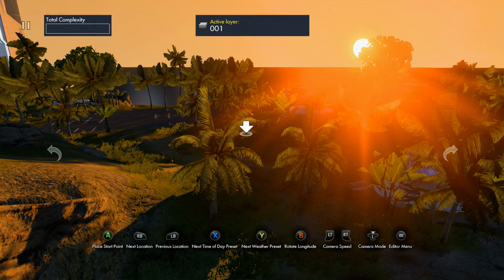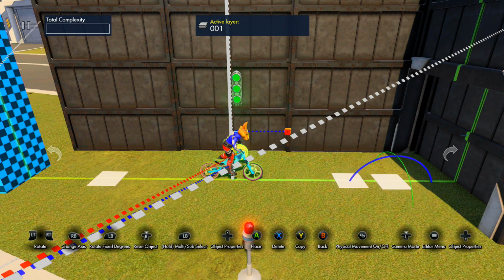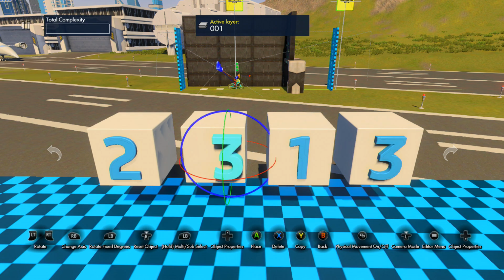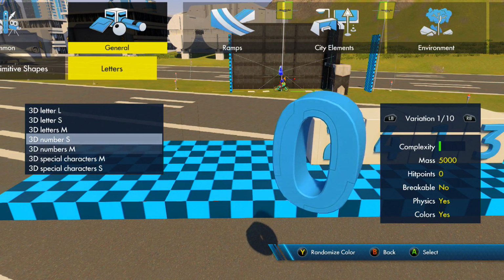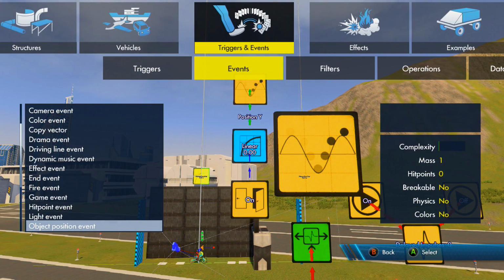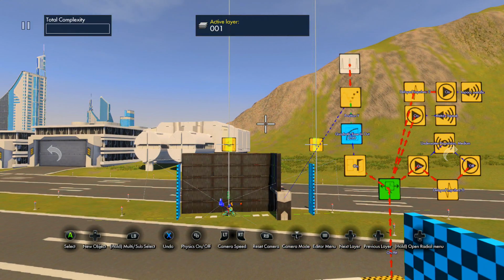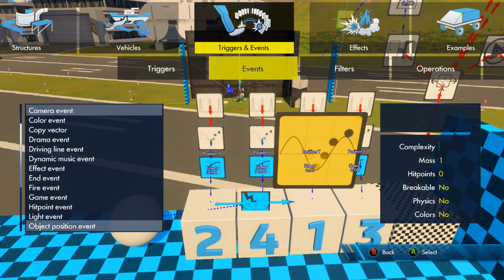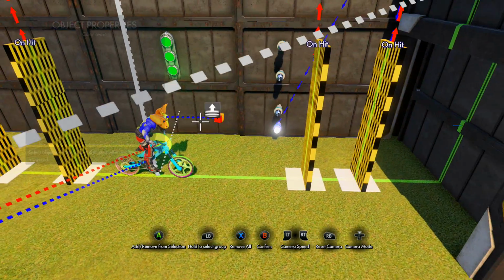Trials Fusion | Editor Tutorial | How To Make 4 Or More Switches To Open A Door Any Order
How To Make 4 Or More Switches To Open A Door Any Order,  Works best on 3D build,  it's more difficult on 2D,  It requires Physics,  Animations & States.  This 45 Minute Tutorial will help you get starting knowledge on an easyer way of making is work !